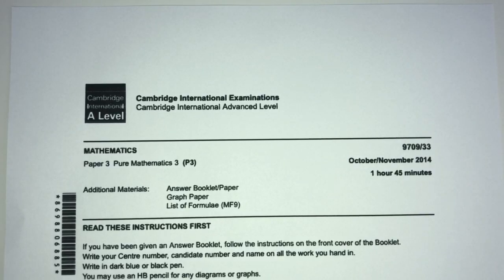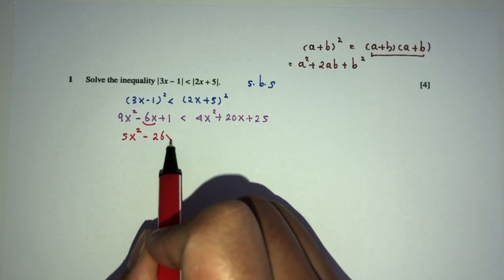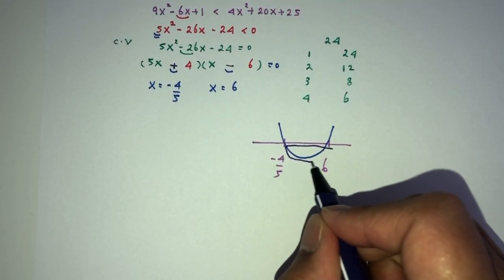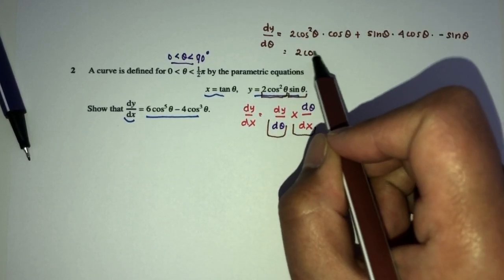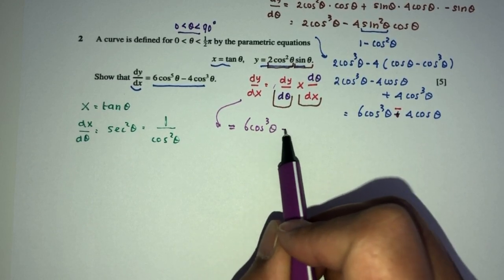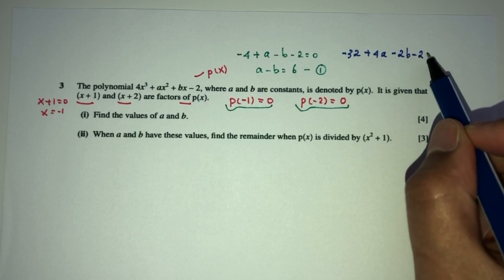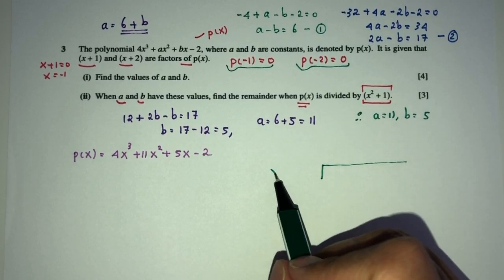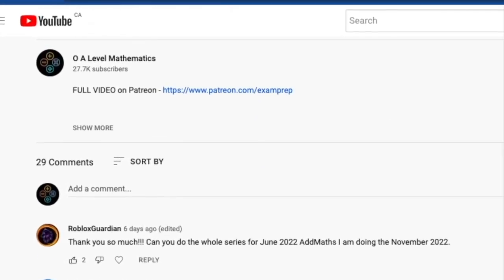A Level Pure Math November 2014 Paper 33 9709/33